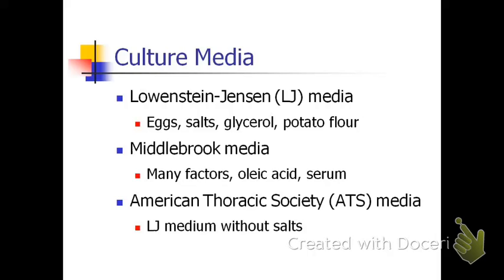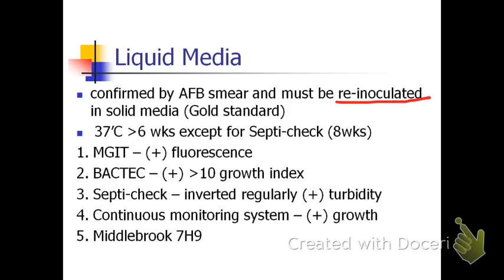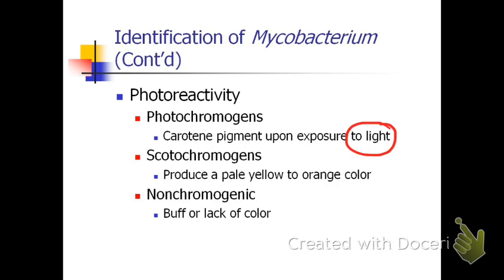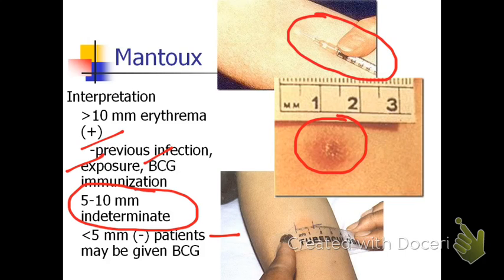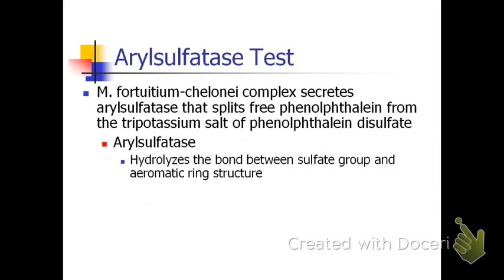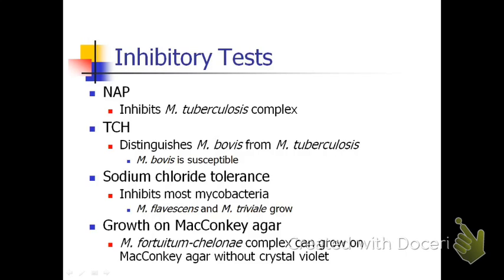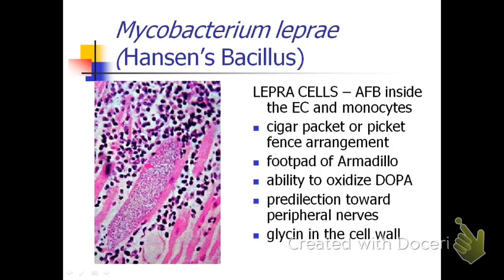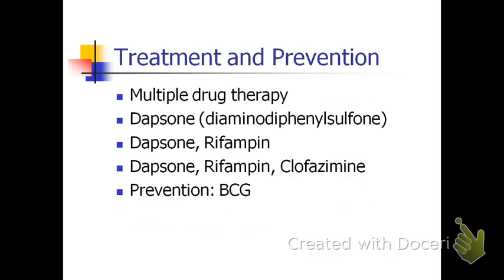AFB Part 2